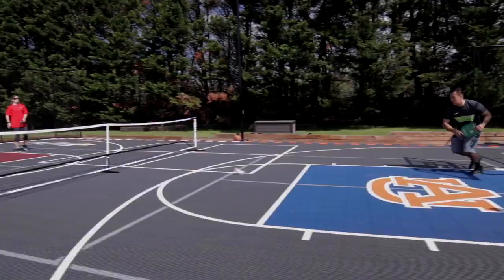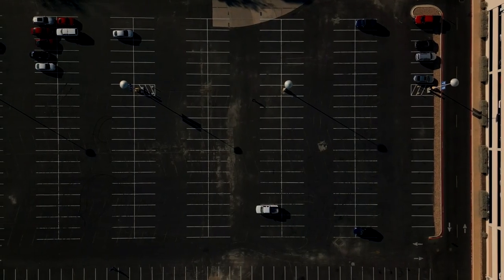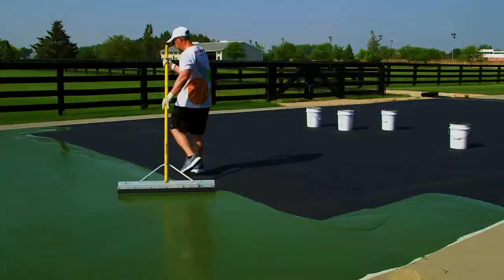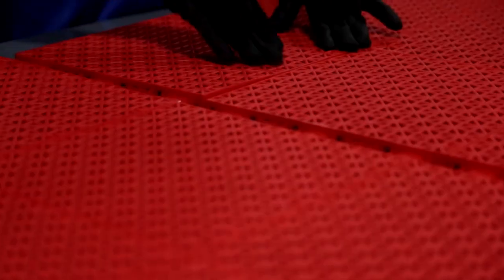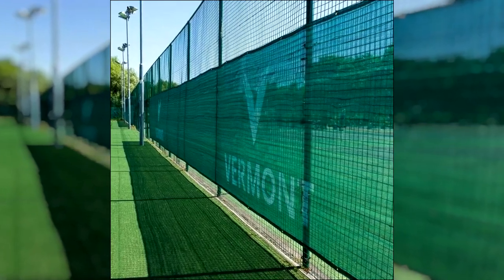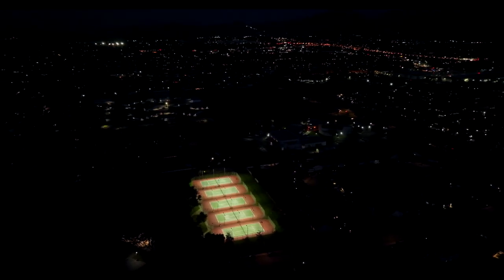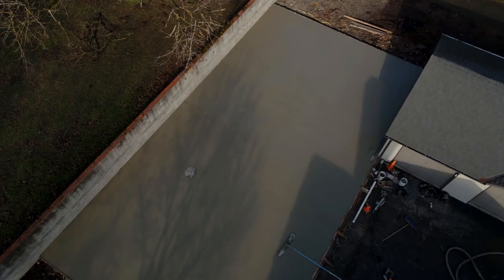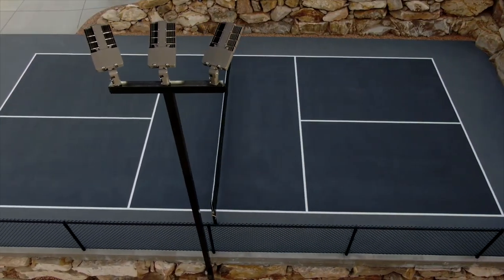Build the Pickleball Court of Your Dreams!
In today's video we'll cover what you need to consider when you want to build a pickleball court.

Keep watching our channel to see pickleball for beginners, intermediate and advanced players. Even if you already know how to play pickleball. We'll cover pickleball basics, intermediate to advanced progressions. Generally how to get better at pickleball.

Inspired by BrionesPickleball, primetimepickleball, and PickleballKitchen.

Inspired by Pickleball Rules | The Definitive Beginner's Resource to How to Play Pickleball

Inspired by How to Play: Pickleball for Beginners Inspired by 5 basic tips for the complete pickleball beginner